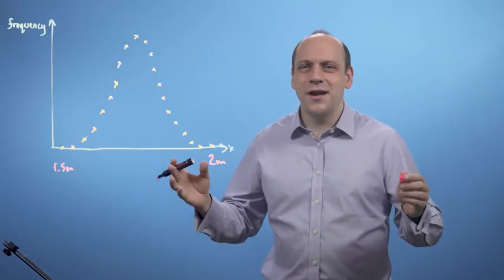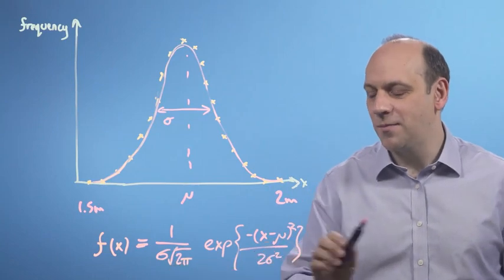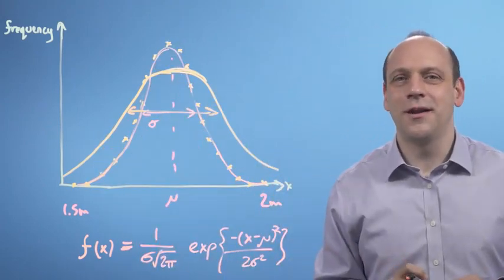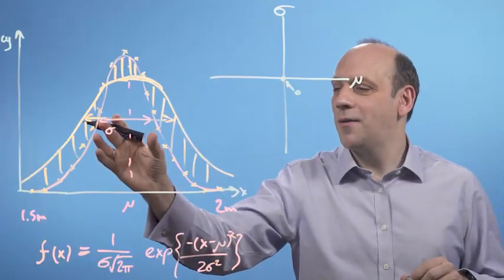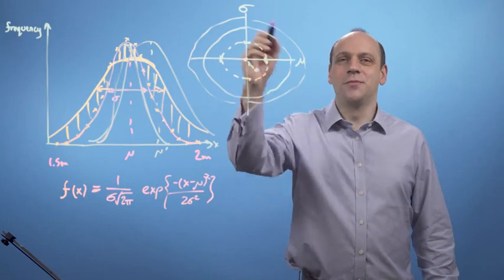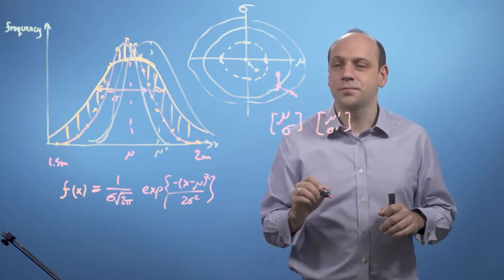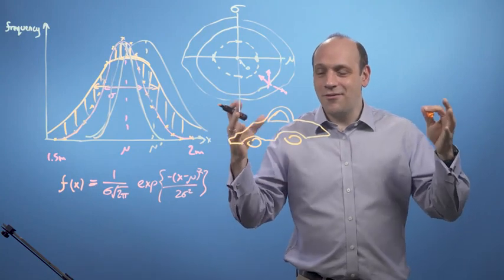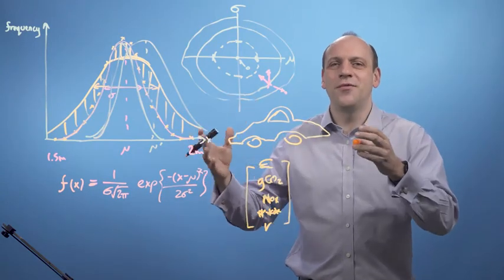Mathematics for Machine Learning: Linear Algebra - Video:1.3 Getting a handle on vectors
Mathematics for Machine Learning: Linear Algebra

by Imperial College London

Basic Info
Course 1 of 3 in the Mathematics for Machine Learning Specialization
Level Beginner
Commitment 5 weeks of study, 2-5 hours/week

Syllabus

Week 1
Introduction to Linear Algebra and to Mathematics for Machine Learning

5 videos

Week 2
Vectors are objects that move around space

8 videos

    Video:2.6 Basis, vector space, and linear independence
    Video:2.7 Applications of changing basis
    Video:2.8 Summary

Week 3
Matrices in Linear Algebra: Objects that operate on Vectors

8 videos

    Video: Matrices, vectors, and solving simultaneous equation problems
    Video: How matrices transform space
    Video: Types of matrix transformation
    Video: Composition or combination of matrix transformations
    Video: Solving the apples and bananas problem: Gaussian elimination
    Video: Going from Gaussian elimination to finding the inverse matrix
    Video: Determinants and inverses
    Video: Summary

Week 4
Matrices make linear mappings

6 videos

    Video: Introduction: Einstein summation convention and the symmetry of the dot product
    Video: Matrices changing basis
    Video: Doing a transformation in a changed basis
    Video: Orthogonal matrices
    Video: The Gram–Schmidt process
    Video: Example: Reflecting in a plane

Week 5
Eigenvalues and Eigenvectors: Application to Data Problems

9 videos

    Video: Welcome to module 5
    Video: What are eigenvalues and eigenvectors?
    Video: Special eigen-cases
    Video: Calculating eigenvectors
    Video: Changing to the eigenbasis
    Video: Eigenbasis example
    Video: Introduction to PageRank
    Video: Summary
    Video: Wrap up of this linear algebra course